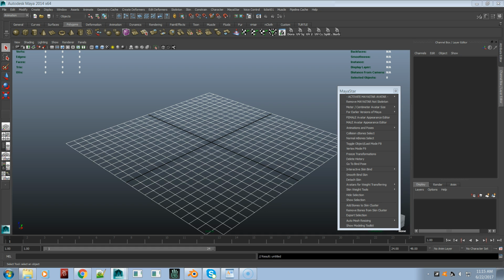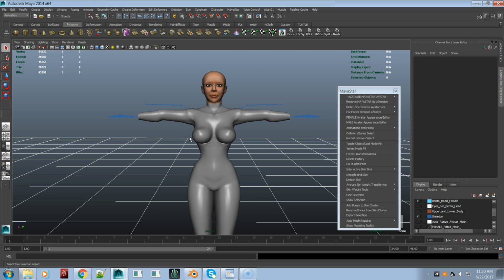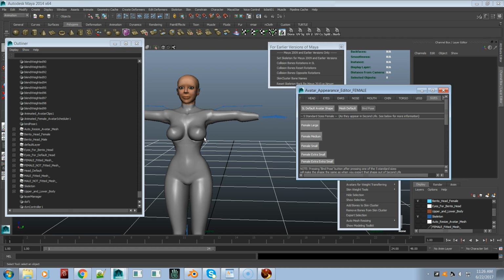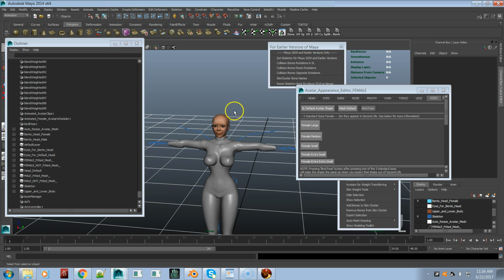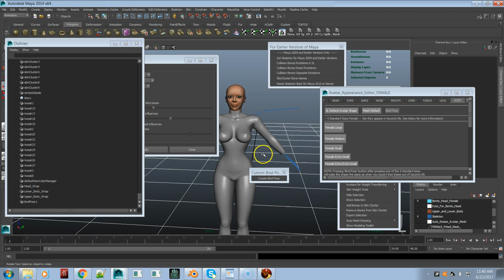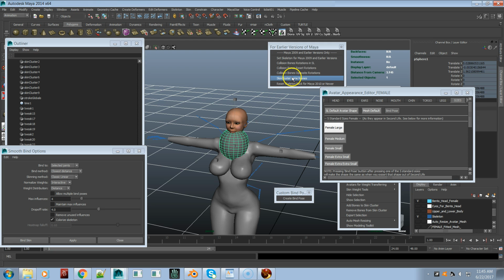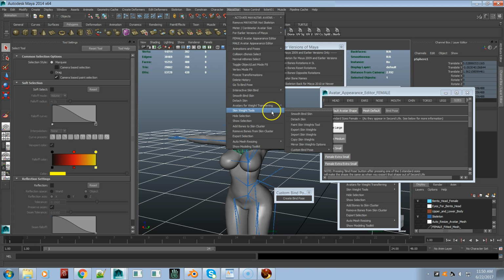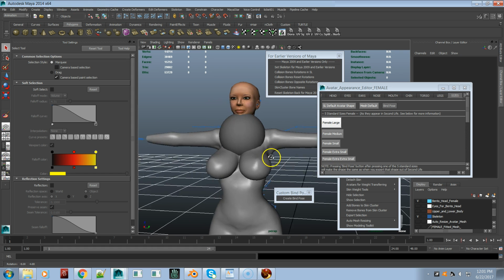Quickest Way to Import Avastar Rigged Mesh into MayaStar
This video show the quickest way to import a Dev Kit mesh avatar created in Blender using Avastar and importing it into MayaStar.
You must have Blender and the Avastar plugin along obviously Maya and MayaStar plugin.